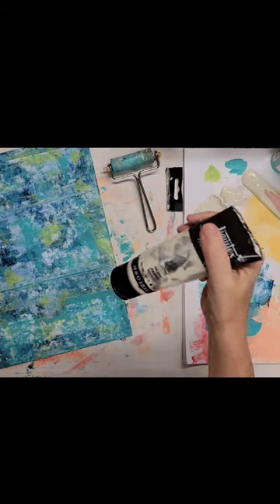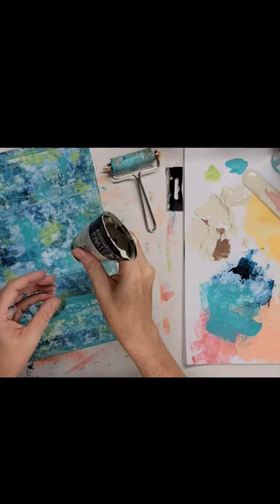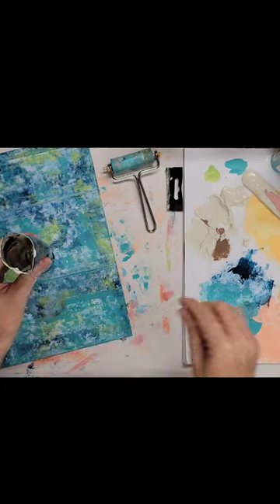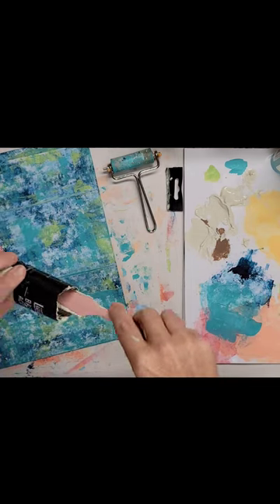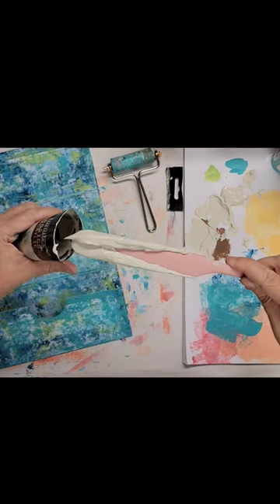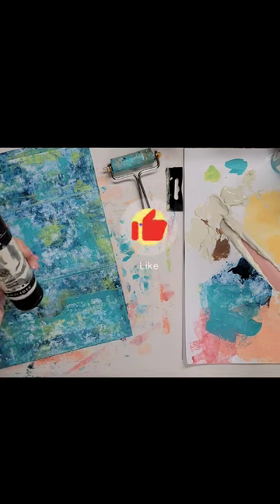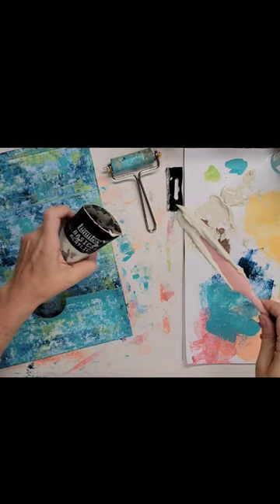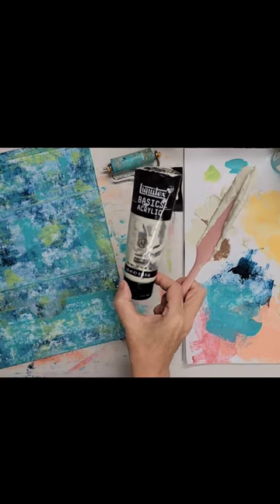Don't Waste Paint, Try THIS Instead!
Try this tip to get ALL of the paint out of your tubes!